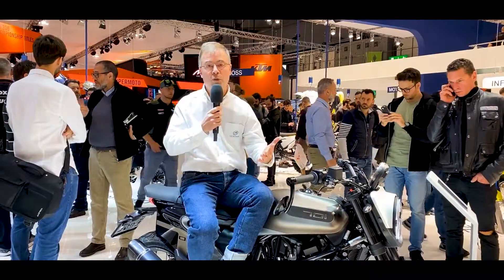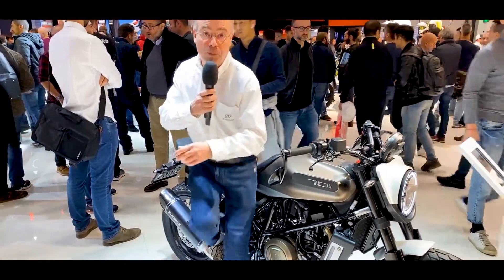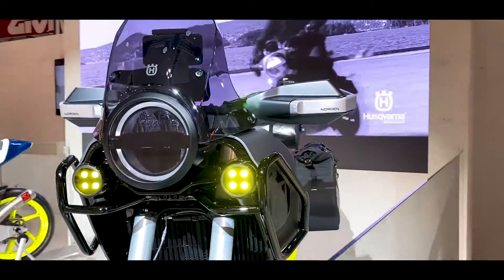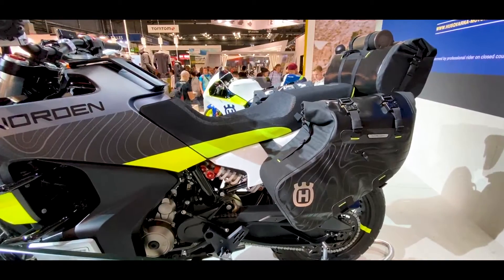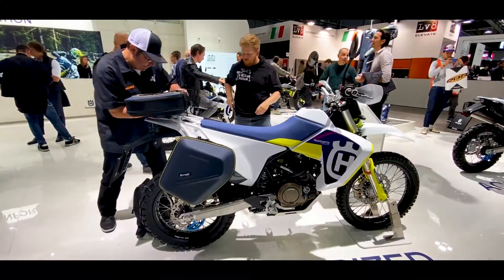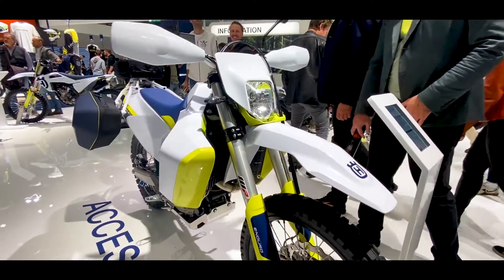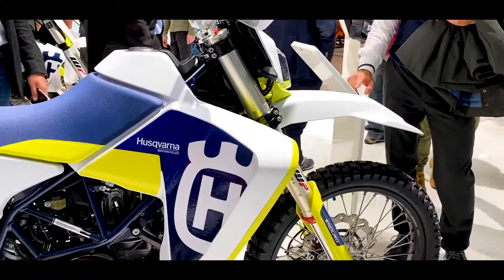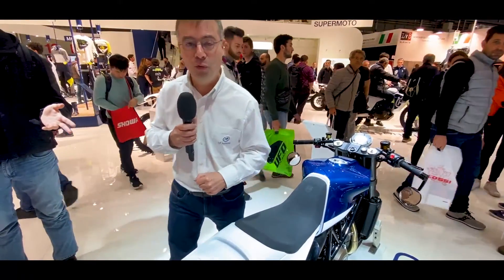Nouveautés motos Husqvarna 2020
Le stand de Husqvarna sur le salon Eicma 2019, comme si vous y étiez !